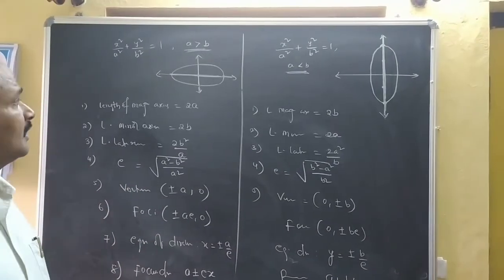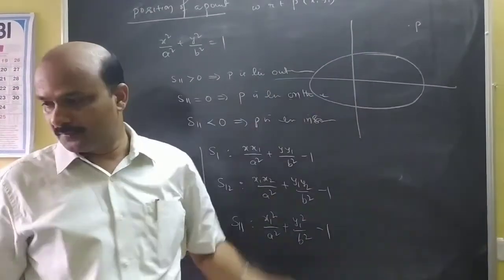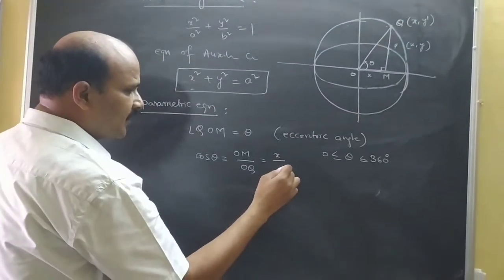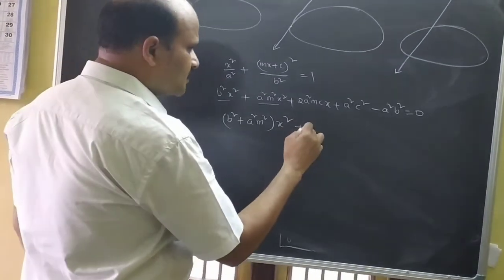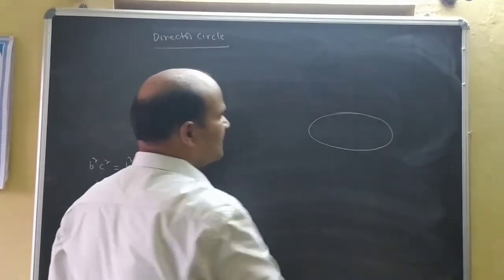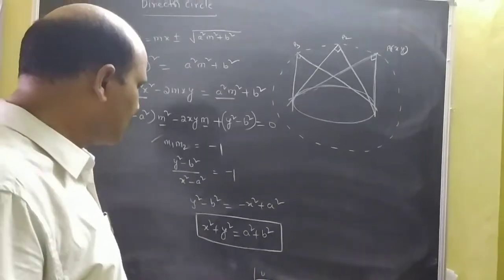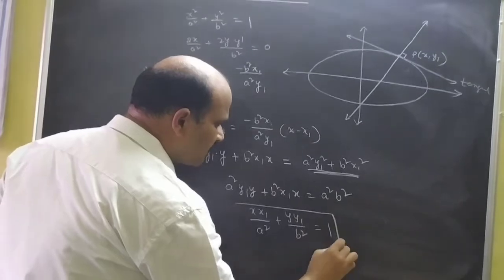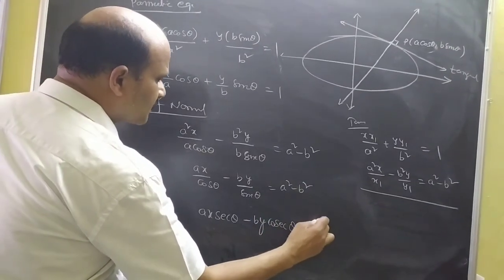ELLIPSE 2.2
EQUATION OF TANGENT AND NORMAL OF AN ELLIPSE
EQUATION OF CHORD
PARAMETRIC EQUATIONS
DIRECTOR CIRCLE